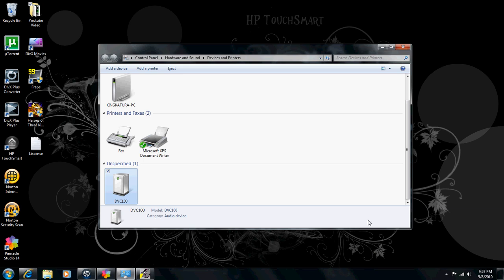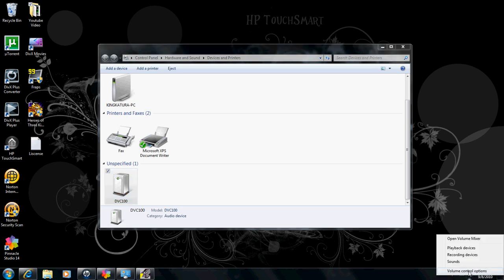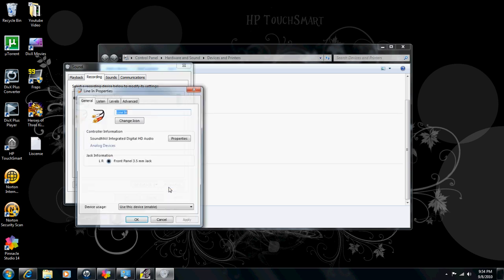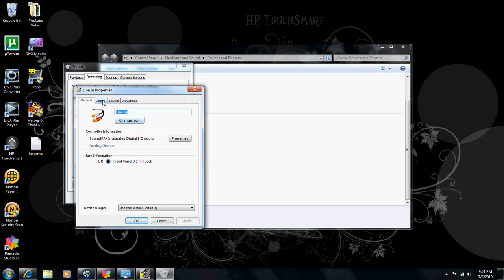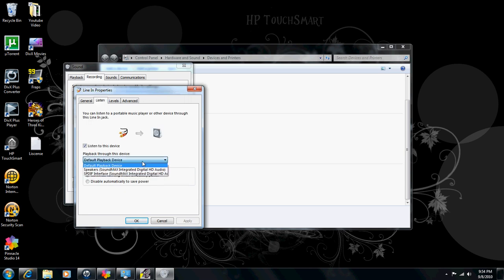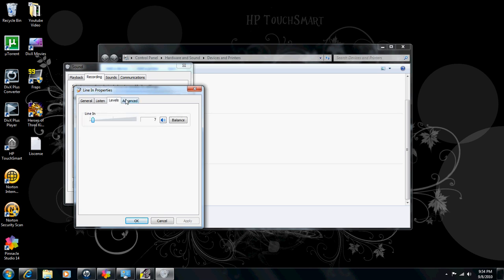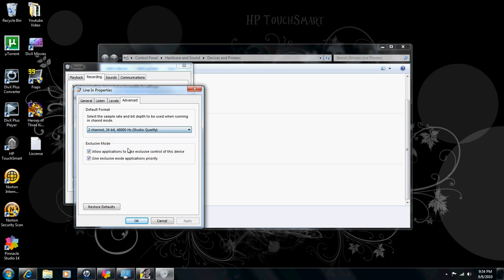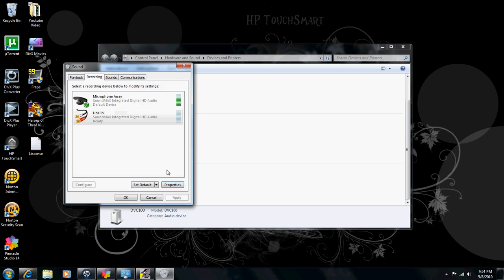Dazzle Dvc 100 No Sound Fix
My Pinnacle Studios 14 sound wasnt working and i figured out how to get it to work. Im using windows 7 64 bit with dazzle dvc 100. im geussing this will fix the sound with any dazzle on and windows also make sure your drivers are updateded.